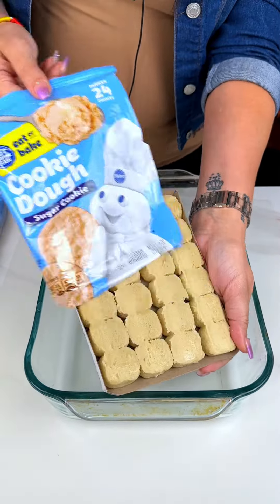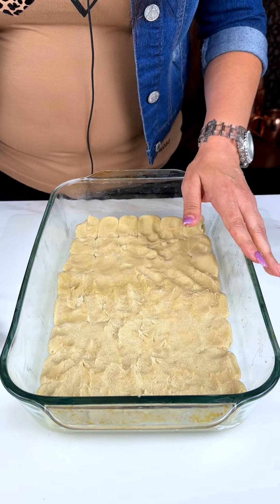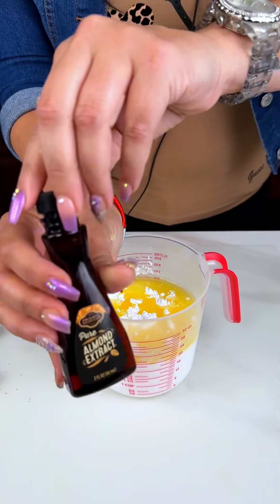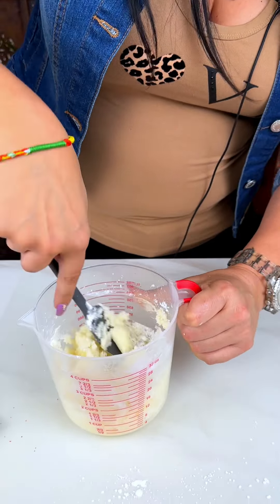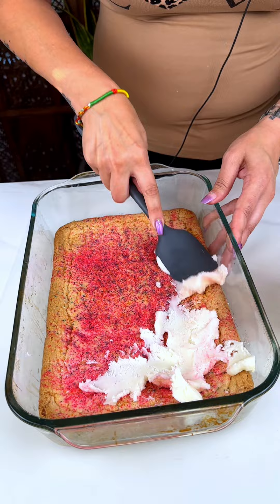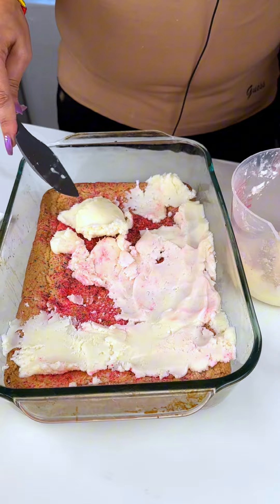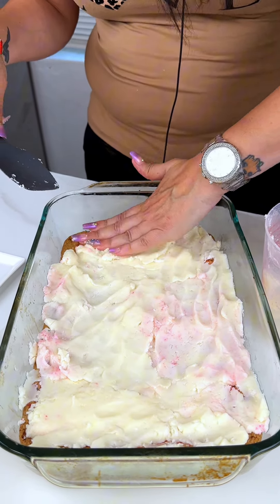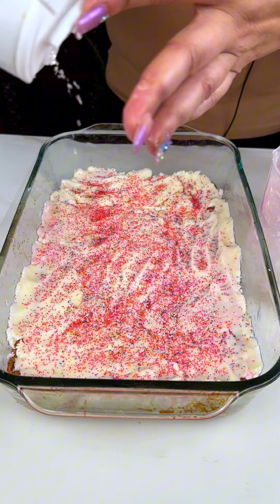Perfect cookie balls, I love making this.